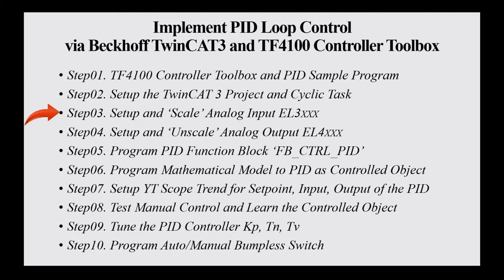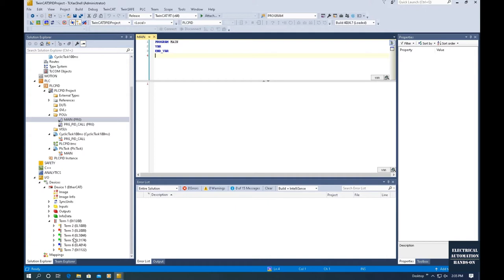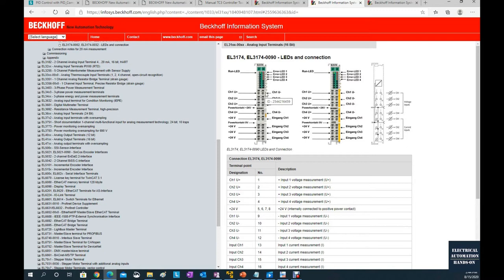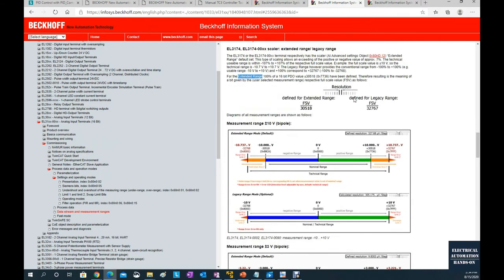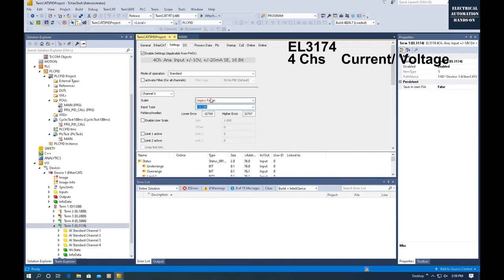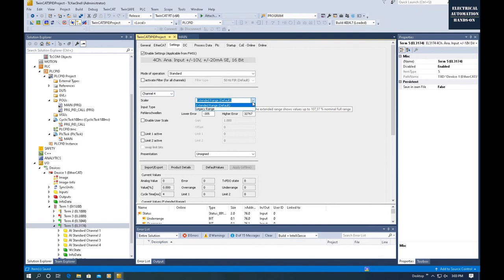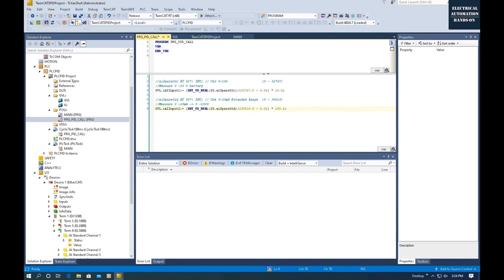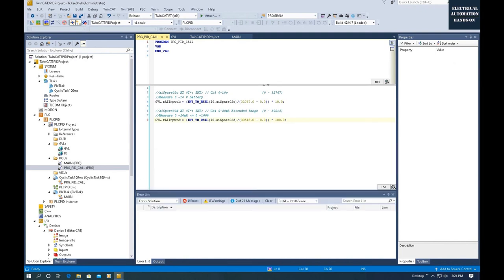PID23 - Beckhoff TC3 PID03 - Analog Input Wiring, Configuration, and 'SCALE' programming